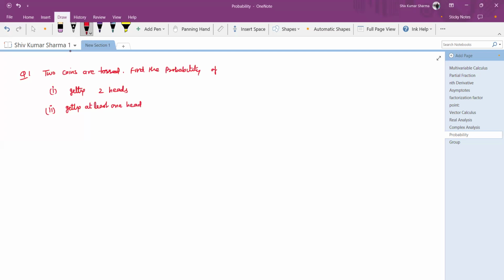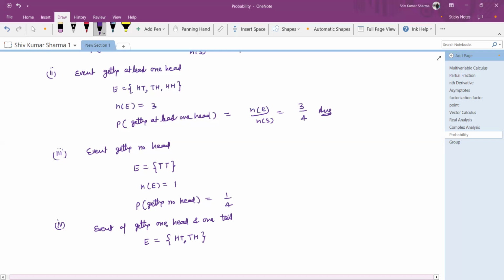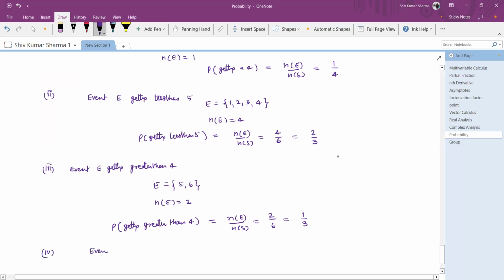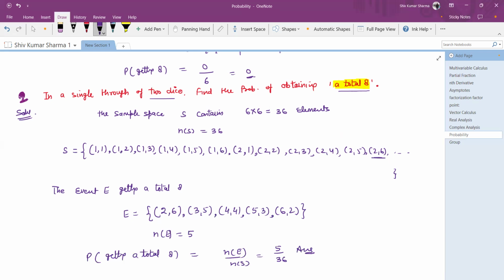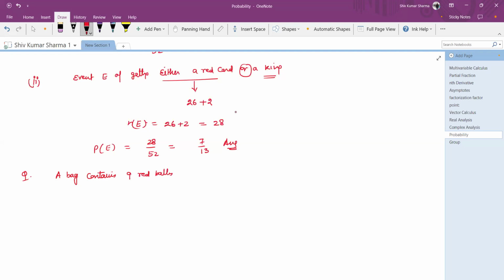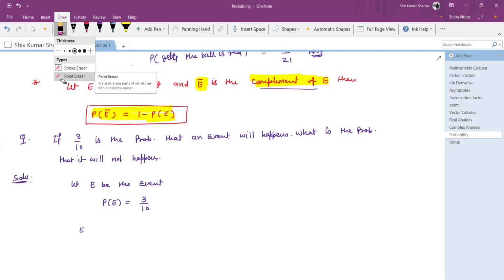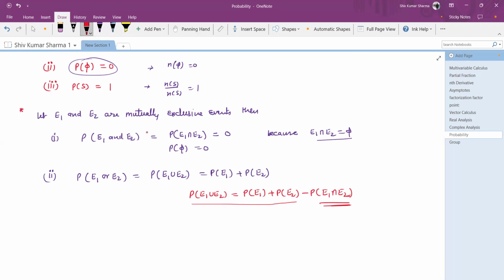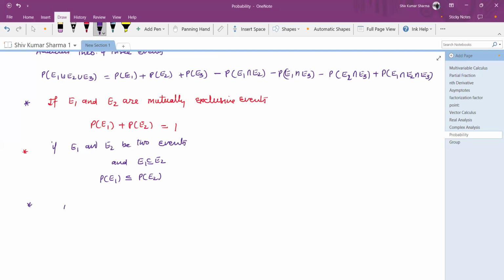Problem based on Probability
Basic Probability Problems, Addition Theorem for two and three events